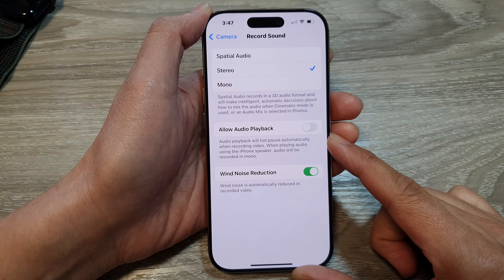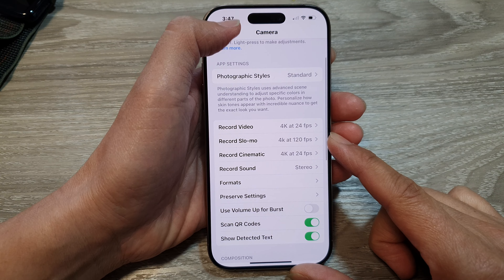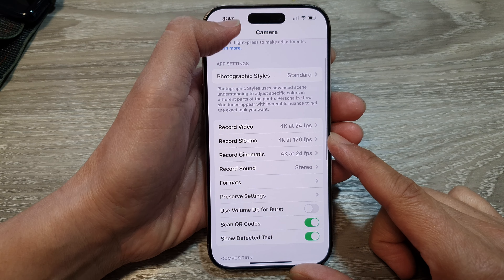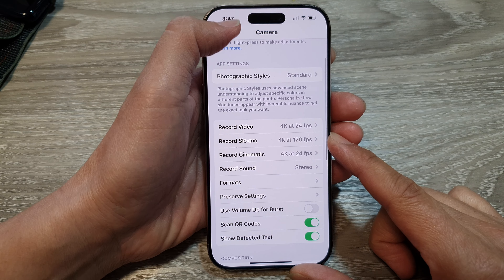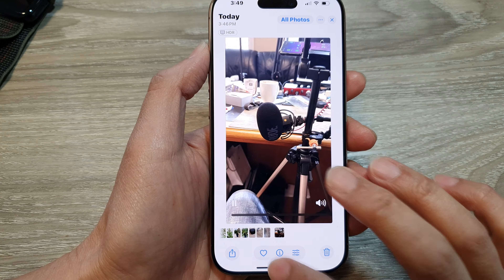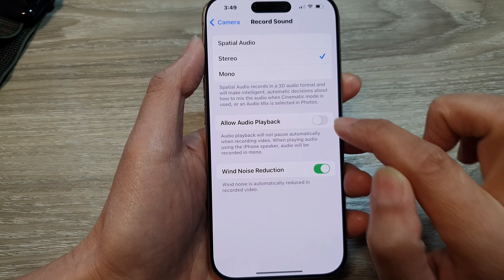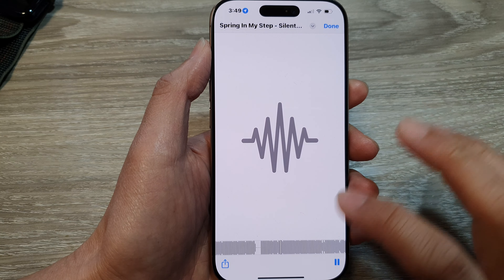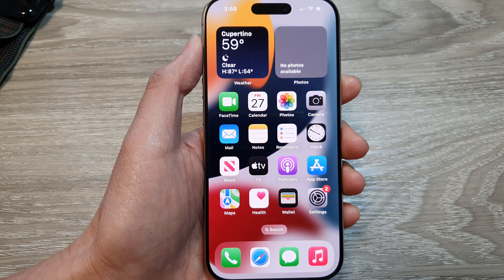iPhone 16: How to Use Camera To Record Video With Background Music Playing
Learn how to record videos with background music playing on your iPhone 16 series! This tutorial shows you how to capture high-quality videos while keeping your favourite music playing in the background, without interruptions.

Make your videos stand out by adding music effortlessly while you record.